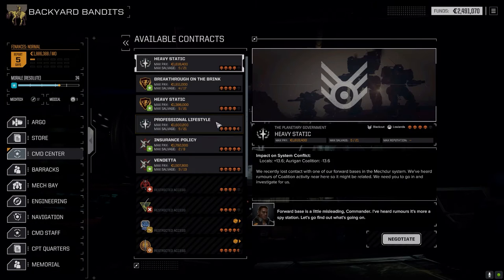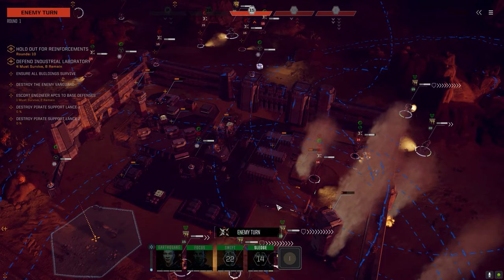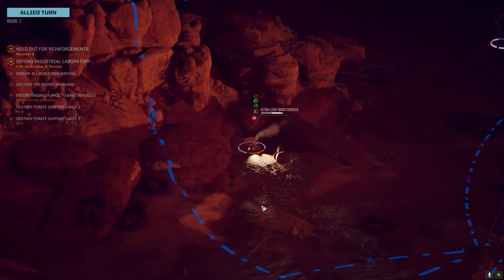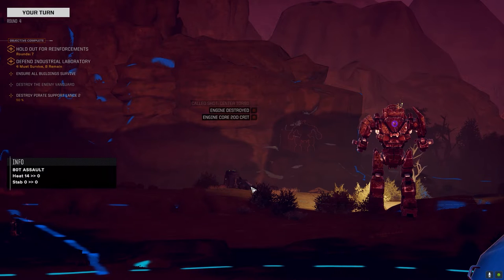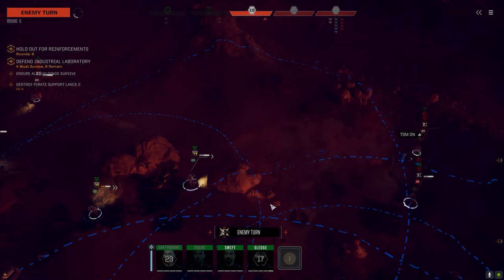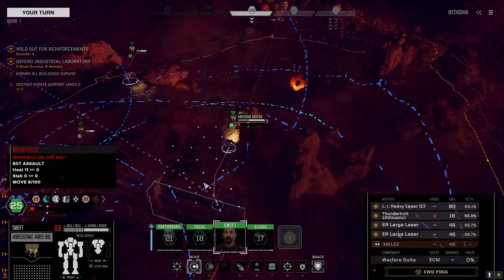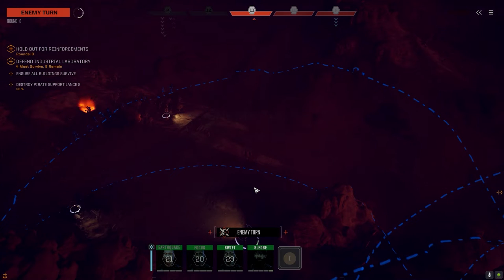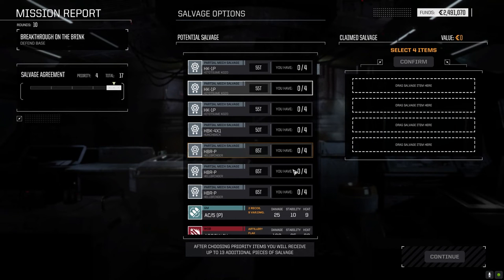Roguetech - Backyard Bandits Ep77